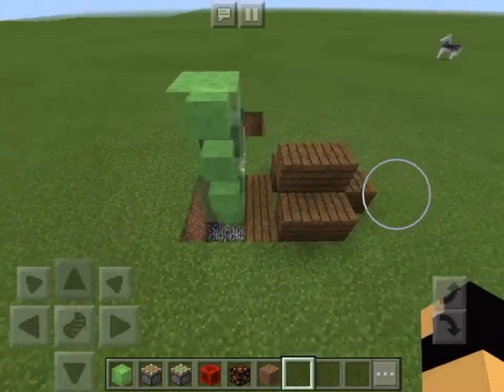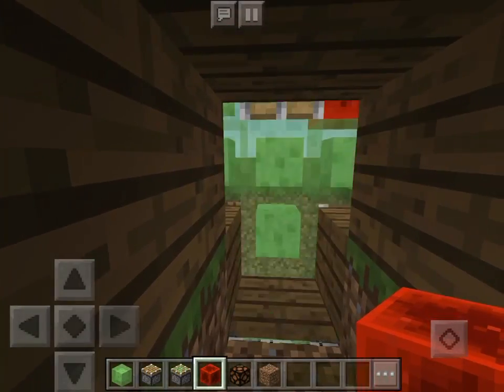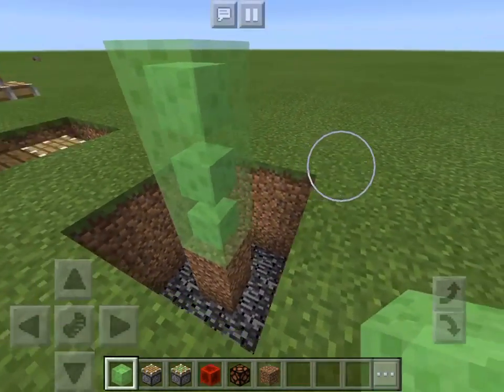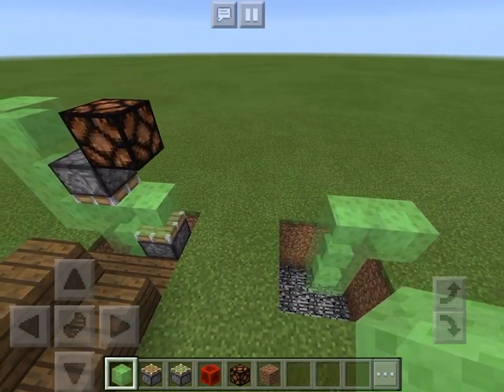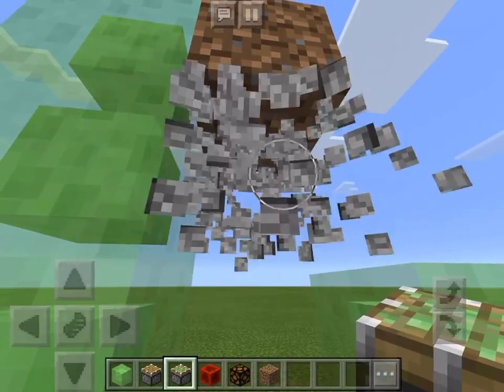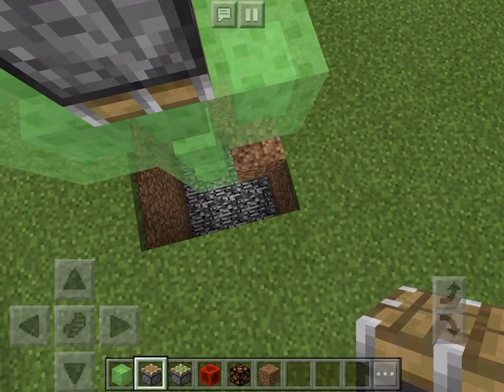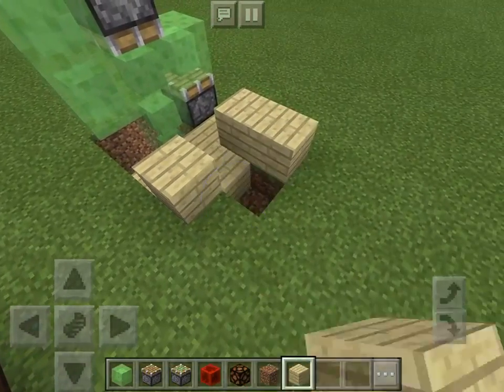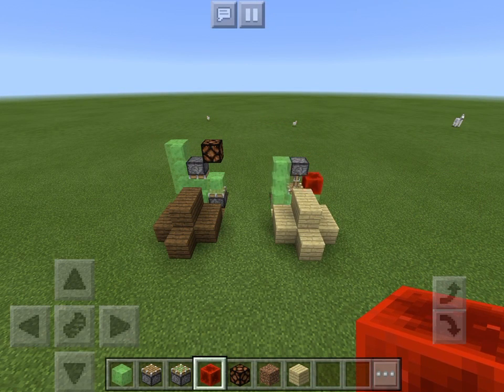Secret redstone door!!!